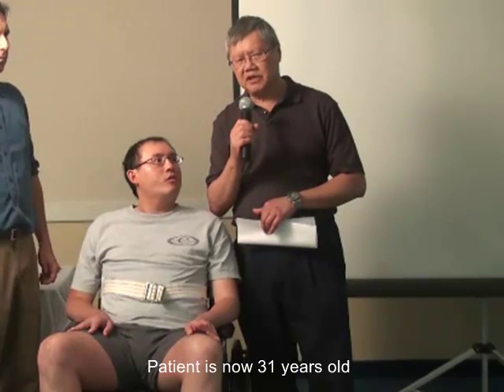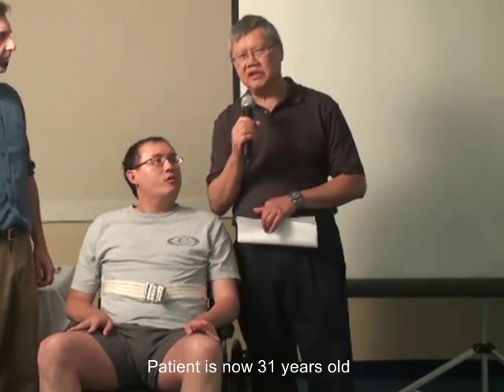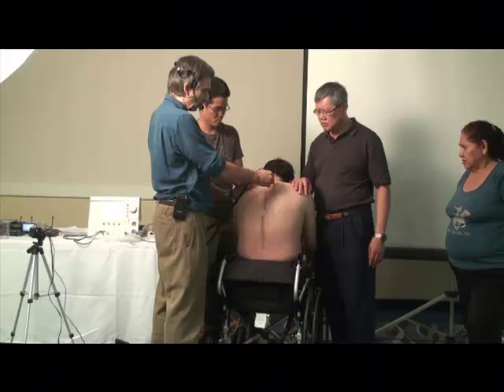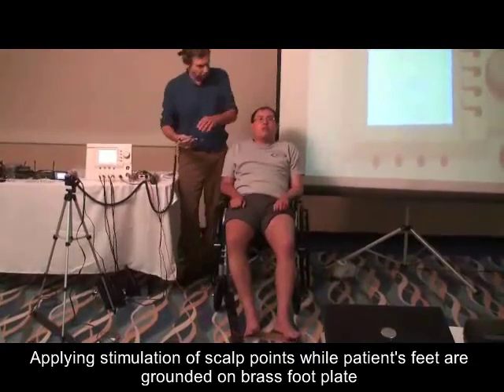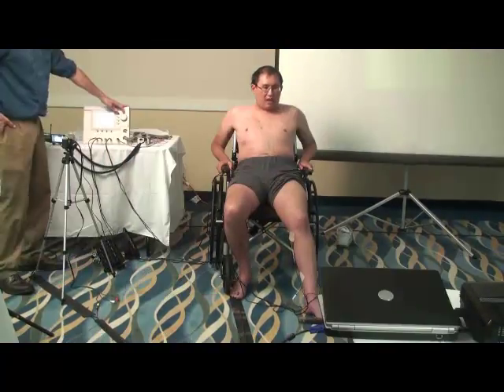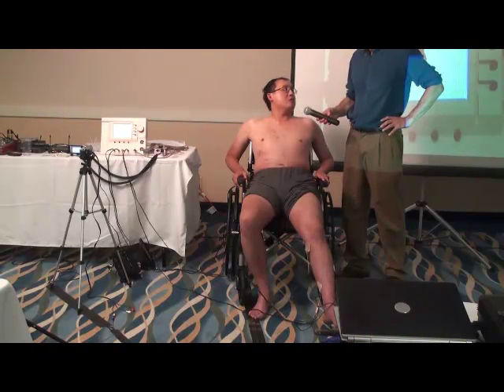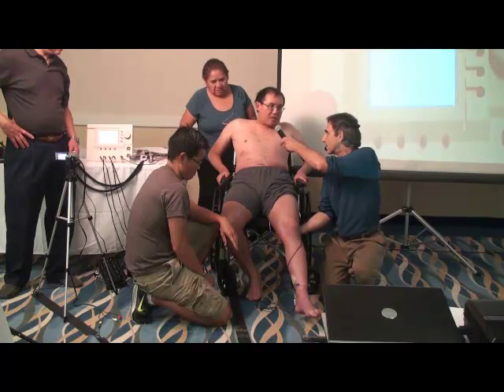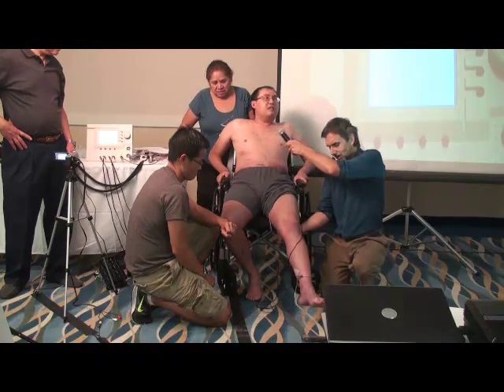Paralysis after Brain and Spinal Cancer: Effects of Microcurrent and Light Therapy (Microlight)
This 2.5 minute video contains excepts from a live treatment of a young man who has been debilitated by multiple cancer, infections and laminectomies.  In it you will see how a series of brief microcurrent and Russian Stimulation treatments were applied, and the positive responses.